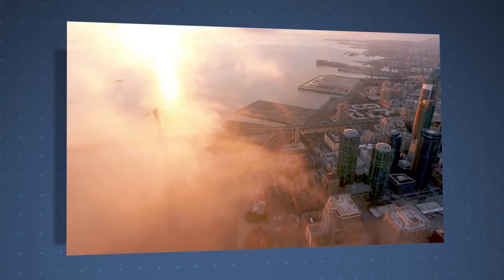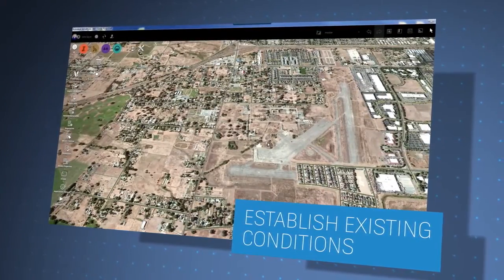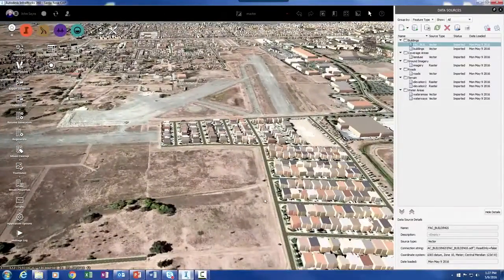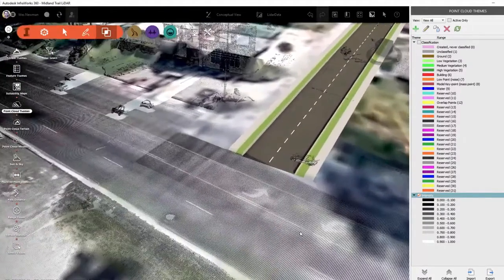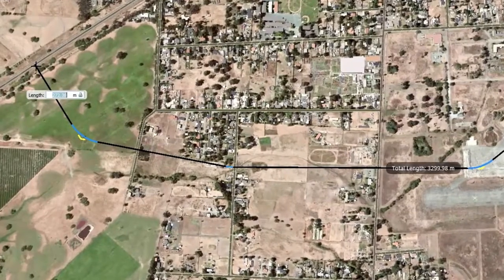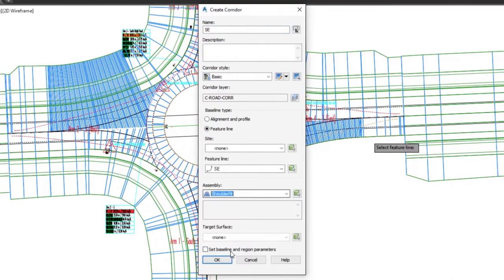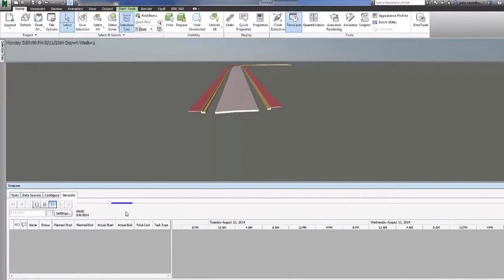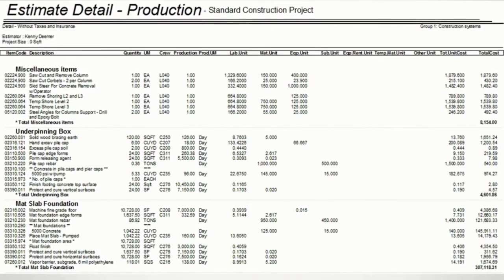¿Cómo los ingenieros utilizan la Autodesk AEC Collection?